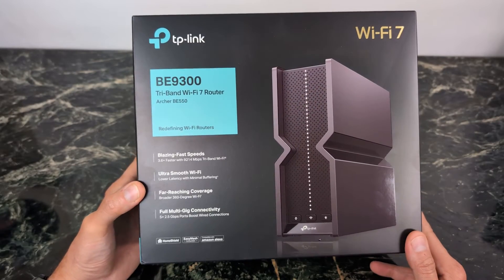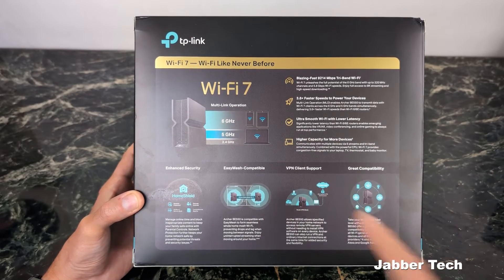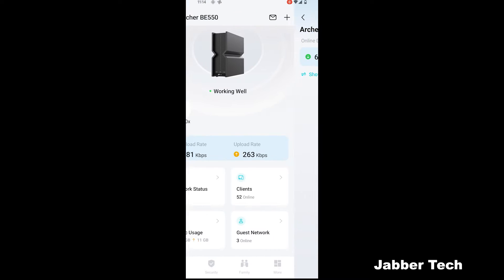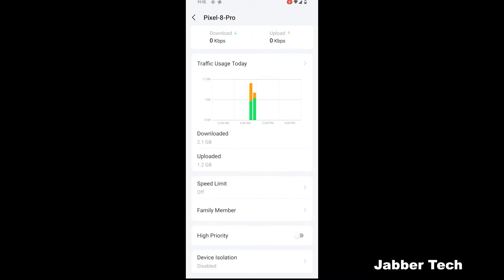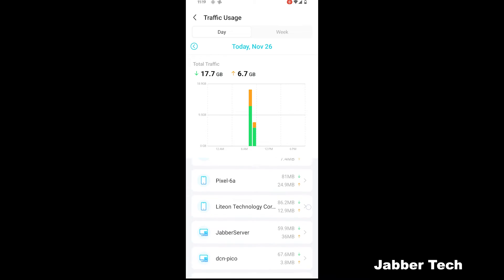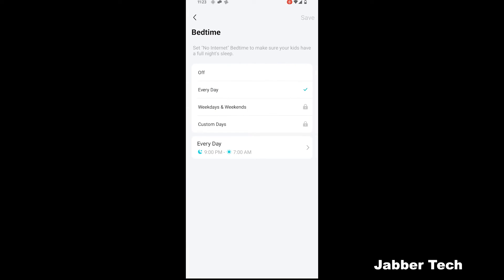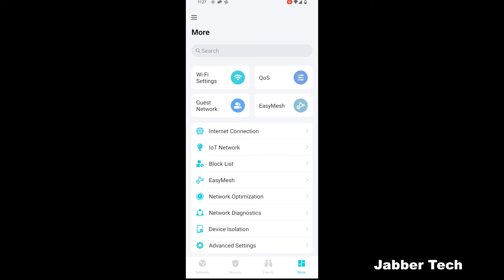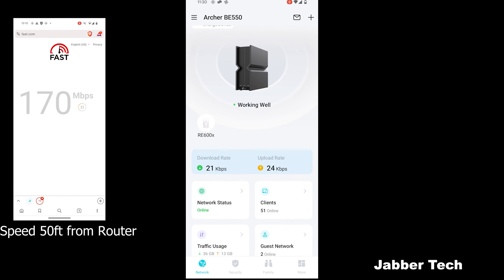TP-Link BE9300 Archer BE550 WiFi 7 Router : Fast Speeds!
This is the newest consumer grade WiFi 7 router from TP-Link. It has a lot of features to protect your home internet connection from slow downs as well as attacks. With a dedicated IoT netork with both 2.4 and 5ghz bands, your smart devices will not be able to gain access to your personal devices. There is also a lot of other added perks to this router like VPN support with wireguard for both client and server applications! Let's review this router together!

Thank you TP-Link for providing a review unit. No input or payment was received/given during or after the review process